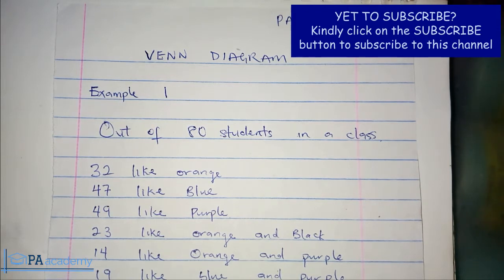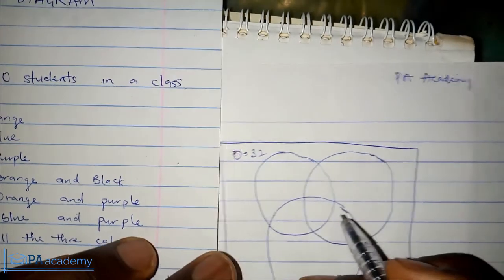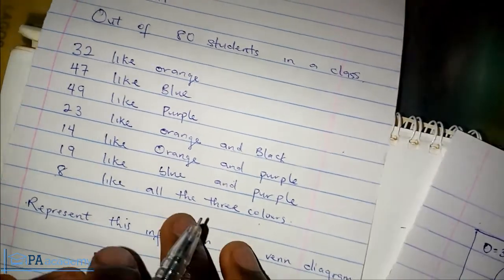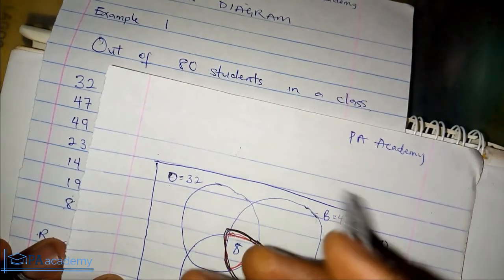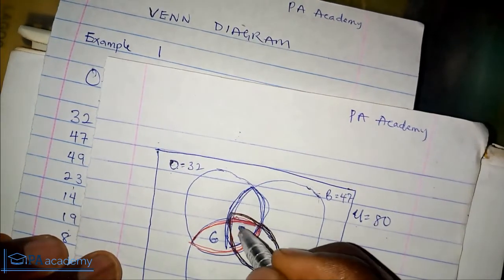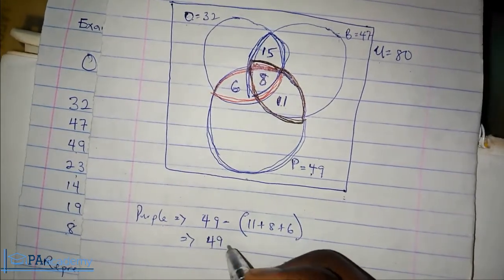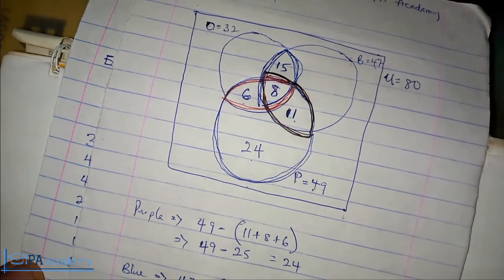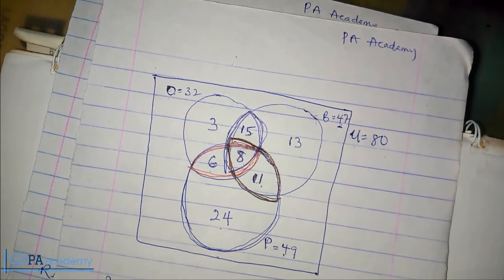SETS Part 7: Set Operations | Solution to Question on Venn Diagram| Example 1 | PA Academy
Welcome to this video tutorial on Sets. Here you'll learn all you need to know about sets such as:

Finite Sets, Infinite Sets, Subset, Equality of set
Types of sets
Venn Euler Diagram
Union and Intersection of sets, Complement of a set
ETC